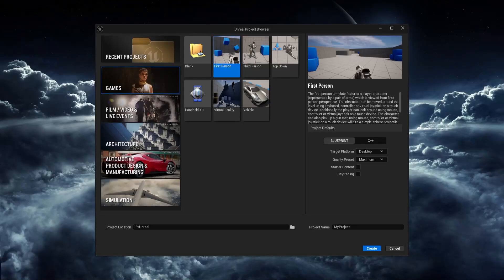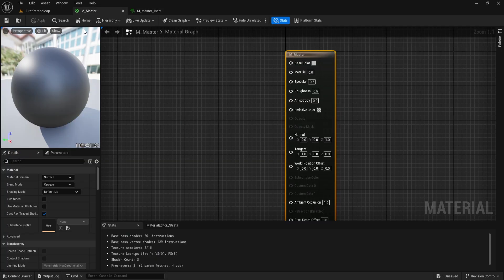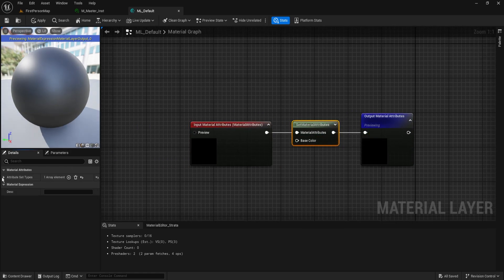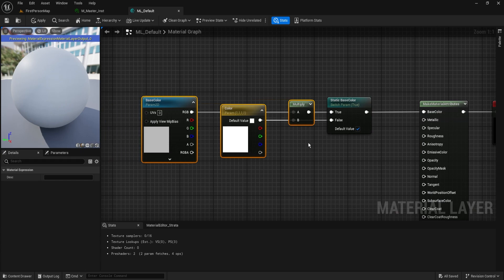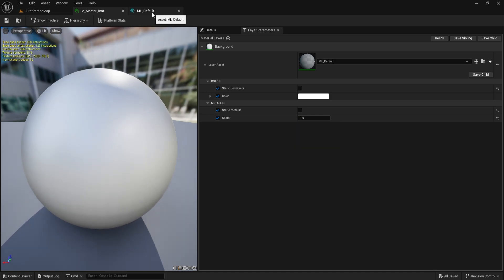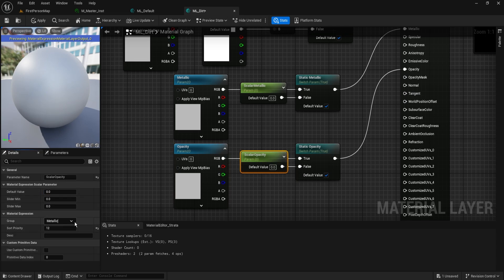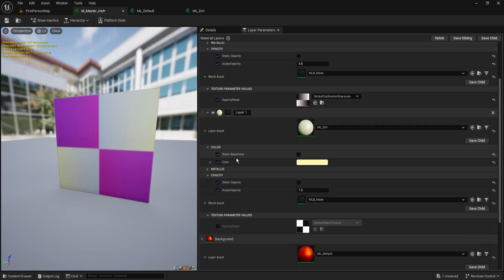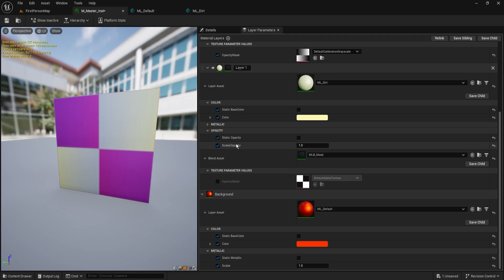Creating Layered Material | PowerWash simulator Part #1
In this short series, we will be going over creating the basic mechanics from Power Washing Simulator. In this first part, we will be creating the layered material system we will use for cleaning.

Timestamp:
00:00:00 - Introduction
00:00:45 - Master Material
00:04:15 - First Material Layer
00:07:30 - Making Categories
00:08:45 - Adding Metallic
00:10:30 - Second Material Layer
00:12:10 - Material Layer Blend
00:14:50 - Testing the Instance